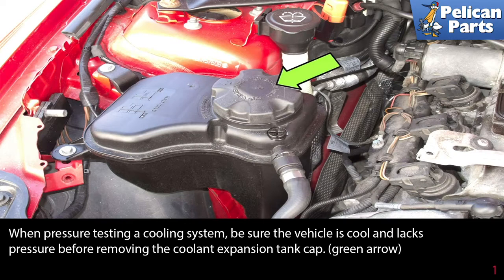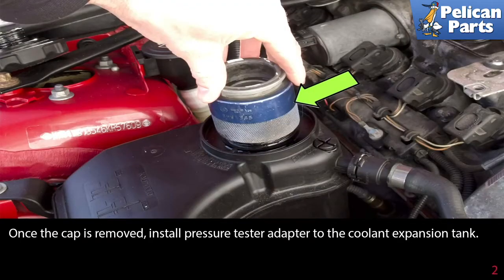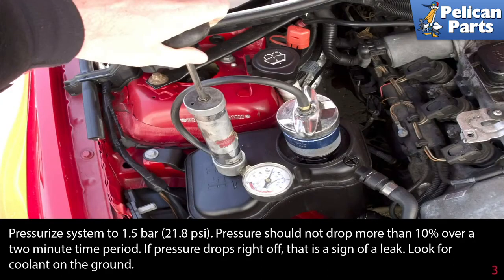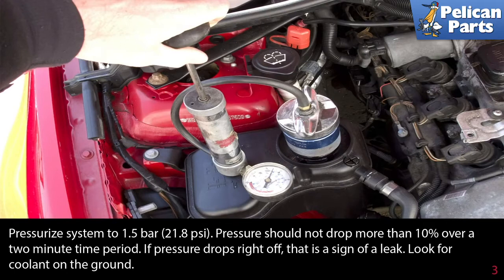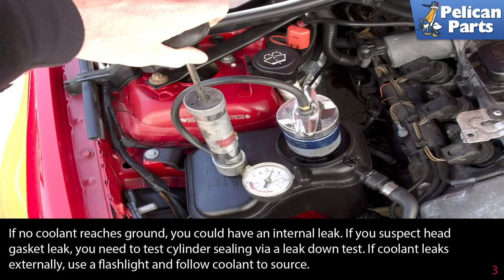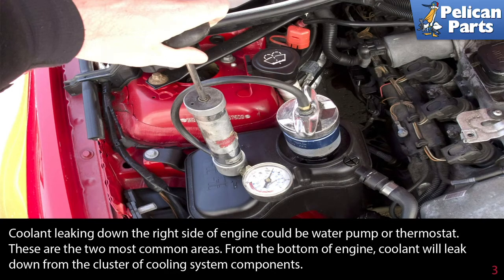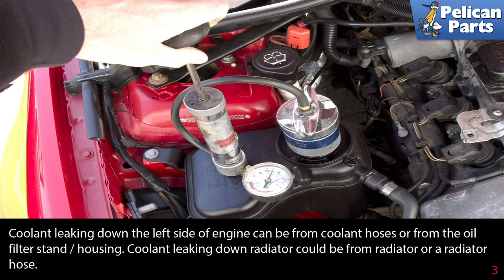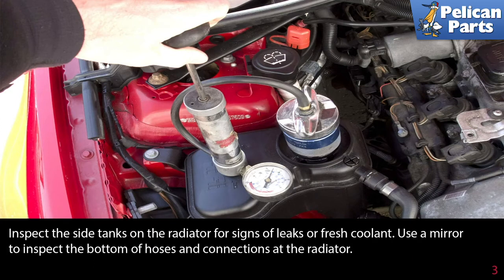BMW E90 3-Series Cooling System Leak Test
Pressure testing your BMW cooling system is the best way to find leaks. However, not everyone has a pressure tester. I would suggest owning one if you plan to maintain your own vehicles, it can save quite a bit of time when locating a cooling system leak. You can also check for leaks without a pressure tester, but results are less accurate and the procedure is time consuming. I will cover pressure testing in this tech article, as well as some tips on checking for leaks without using one. Always start with a cool engine, if you do not find the leak, warm the engine with the pressure tester installed. At times, leaks will surface as parts expand from engine heat.

A cooling system pressure tester is used to pressurize a cooling system and hold at a specified pressure while looking for leaks. Coolant leaks can be internal (ie: head gasket) or external (ie: radiator), it is important to take these things into consideration when looking for a coolant leak. If you are losing coolant, but not seeing any on the ground, this would likely be an internal coolant leak. Puddles of coolant found under your vehicle would be from an external leak. Remember to properly clean any coolant that gets on ground and properly dispose of it. Place a drain pan under suspected areas of leaks to minimize coolant spills.

Parts Required: Parts will be determined once leak is found.
Hot Tip: Check for leaks with engine warm and cold.
Performance Gain: Repair coolant leaks
Complementary Modification: Replace associated hoses and cooling system seals.

Applicable Models:
BMW E90 3-Series (2006-11)
BMW E91 3-Series (2006-12)
BMW E92 3-Series (2007-13)